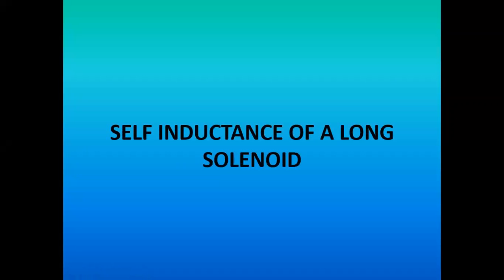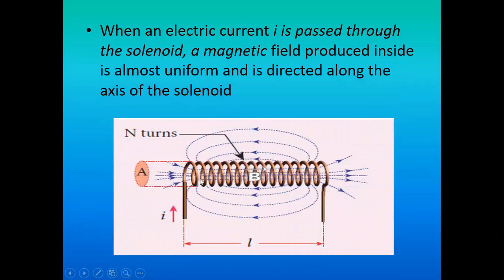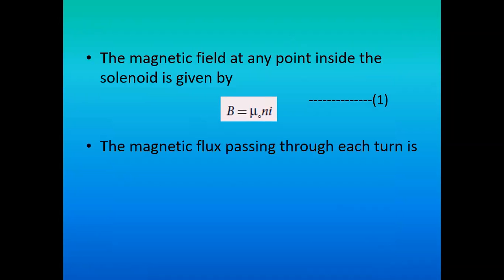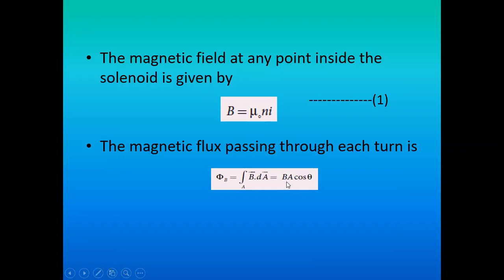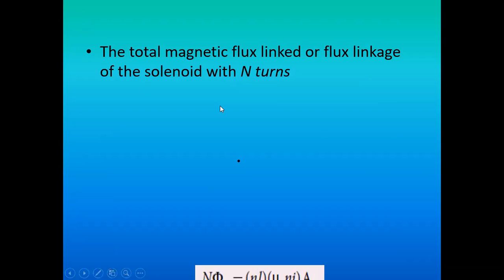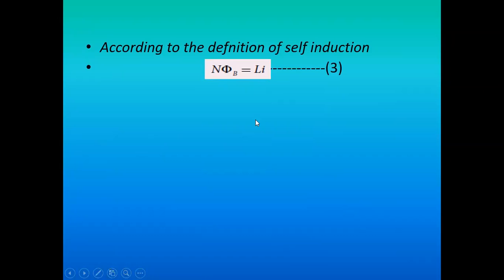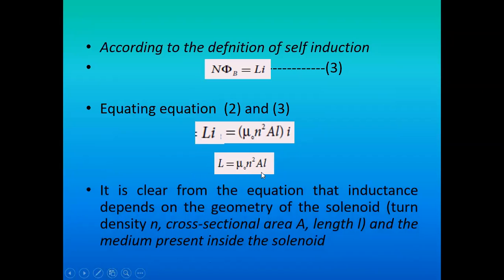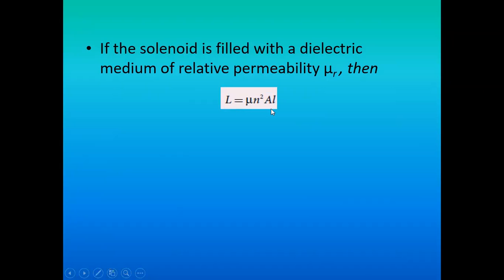SELF INDUCTANCE OF SOLENOID